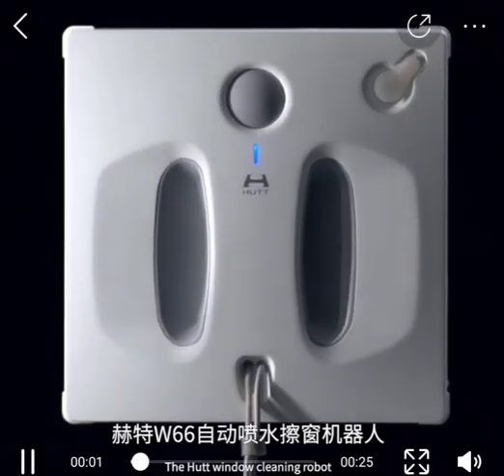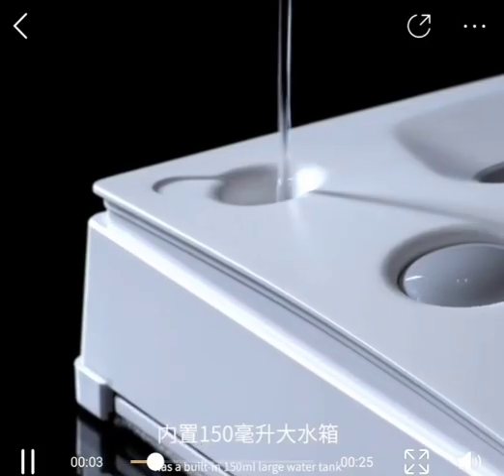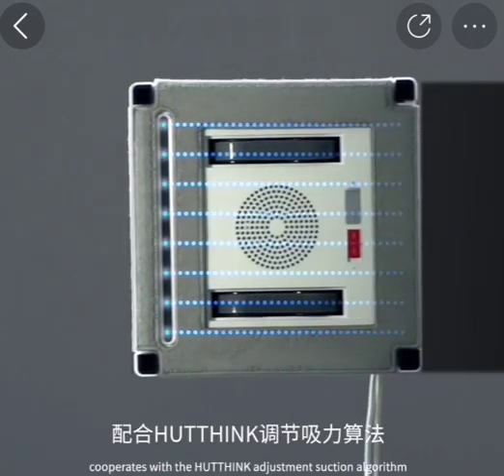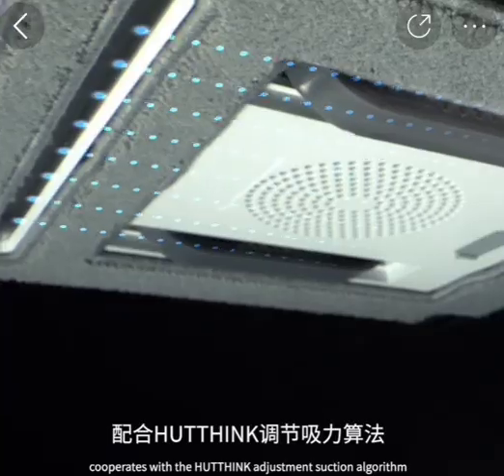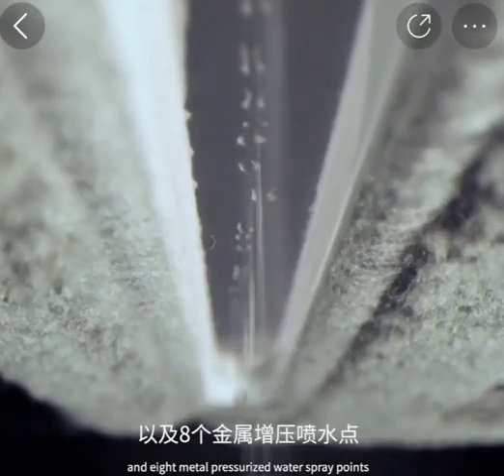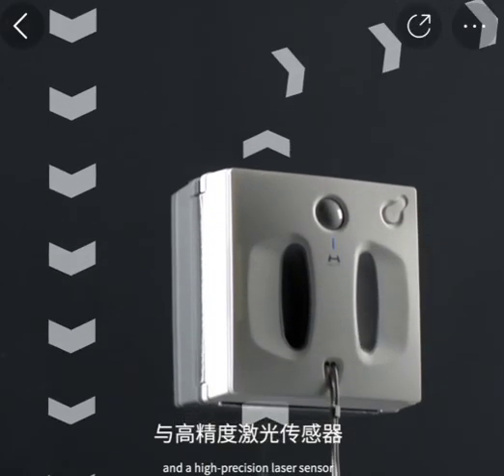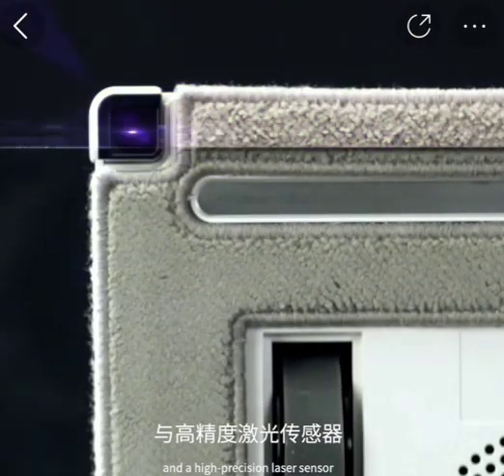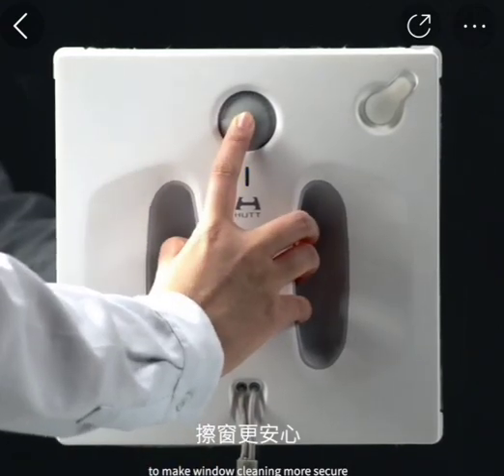Xiaomi Hutt W66 Интеллектуальный Робот мойщик окон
Сделайте дом умным:

Для того, чтобы сделать ваш дом по-настоящему умным, автоматизировать многие действия и сделать вашу жизнь удобней, рекомендуем использовать в связке следующие устройства:

Дом:

• Система умного дома Xiaomi Smart Home – базовый набор с хабом и датчиками